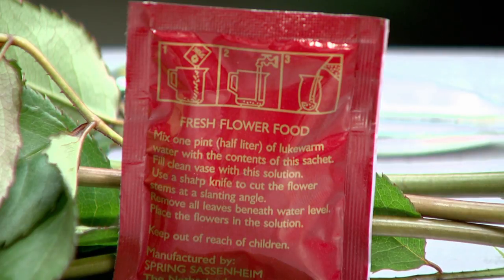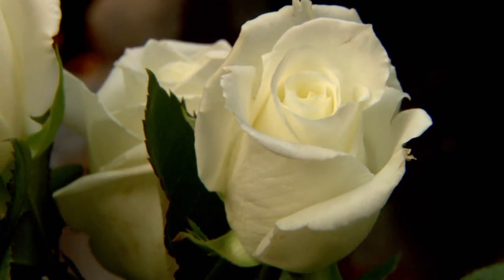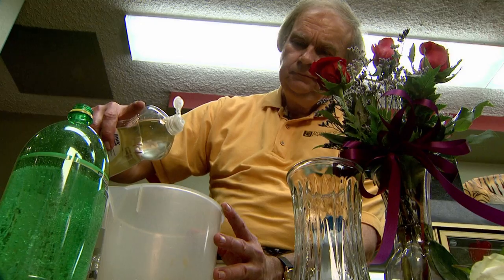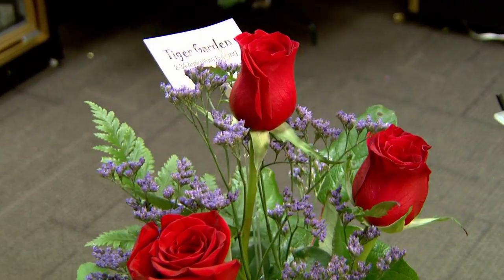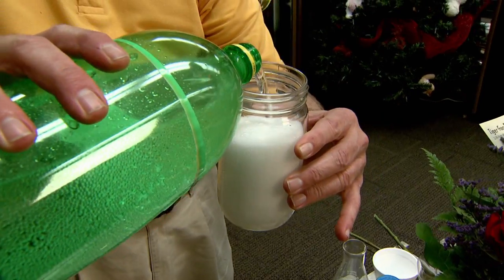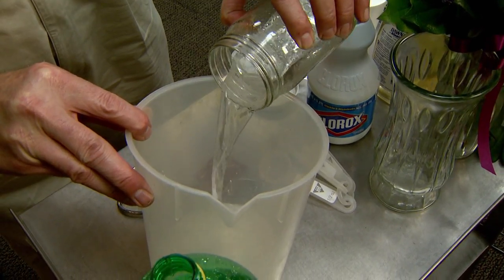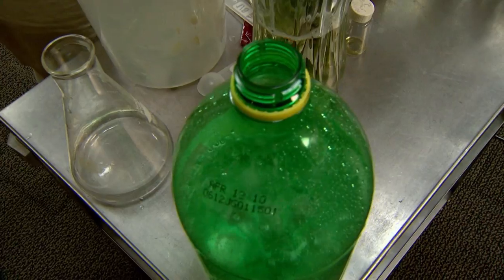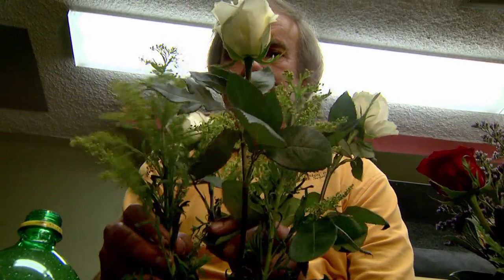Lemon-lime soda can help keep bloom on roses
To keep those blooms lasting longer on your cut and long-stemmed roses, treat them to a lemon-lime soda with a dash of bleach or mouthwash.

Equal parts lemon-lime soda (regular, not diet) and water along with a teaspoon of bleach or mouthwash make an effective floral preservative, said David Trinklein.
It can be any brand of lemon-lime soda. They all have sugar that feeds the plant and they are acidic, which is important for keeping the pH of the water low. The bleach or mouthwash acts as a bactericide, he said.
Floral preservatives also extend vase life by keeping bacteria from blocking the water-conducting tissue in a flower.
If your water is very hard, add a drop of dishwashing liquid to the solution. The dishwashing liquid breaks down the polarity of the water to make it slicker, letting it go deeper into the tissue.
Dont overdo it. One drop of dishwashing liquid is probably enough, he said.
Roses need lots of water. Make sure the vase is full and add water often. Hold the base of the stem underwater and make a diagonal cut about one inch from the end with a sharp knife or shears. Remove any leaves that may be underwater.
As a last-ditch effort to halt wilting, recut the stem and submerge it in warm water, keeping the stem and head straight.
Theres a limit to how long any flower will last, but you can extend the time with proper care, he said.